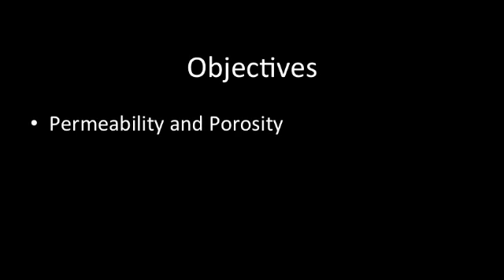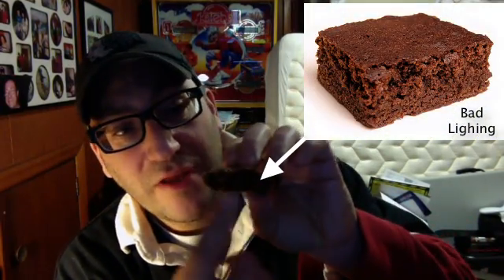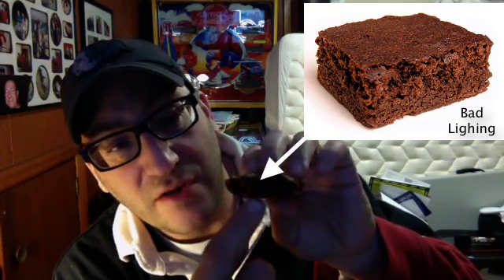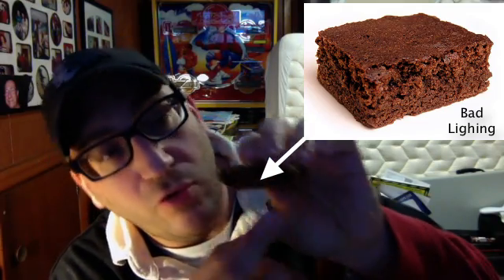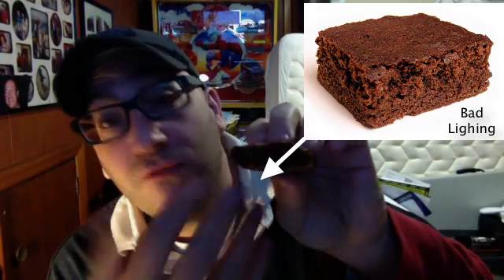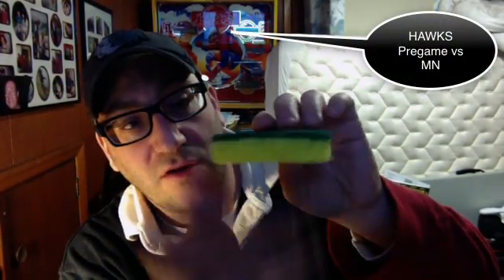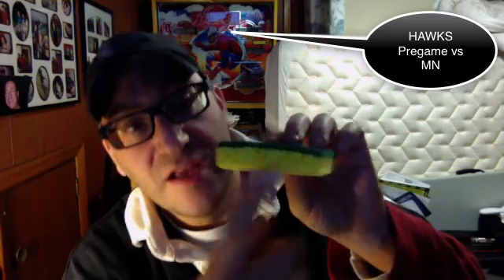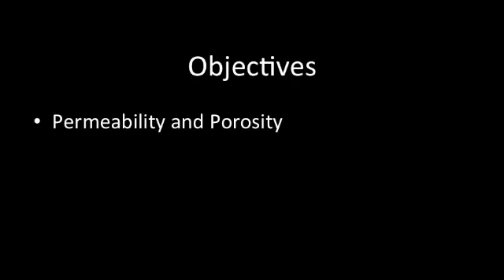Permeability and Porosity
Table of Contents:

06:40 - Marker
08:59 - Objectives